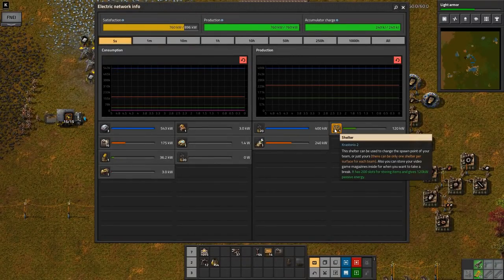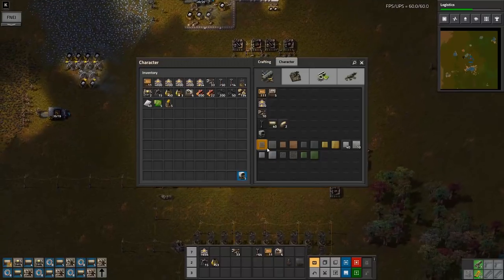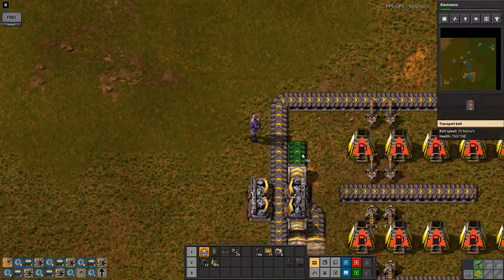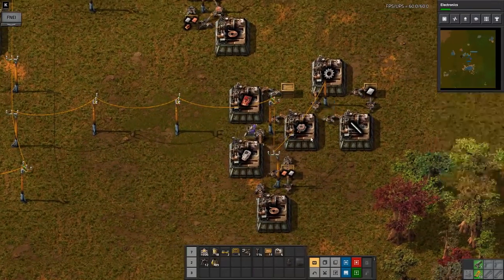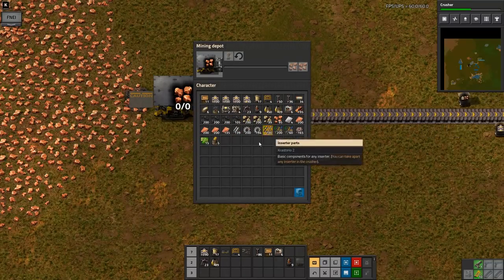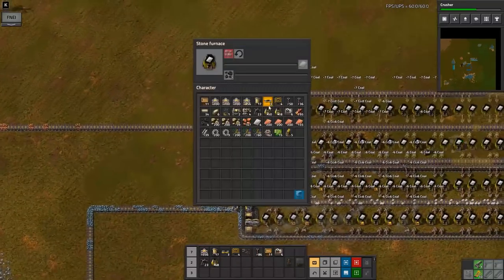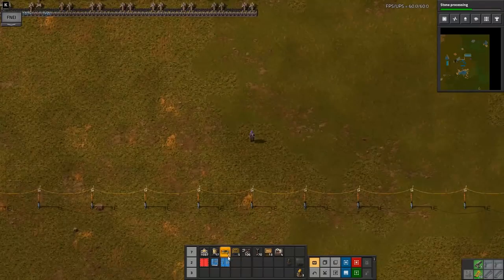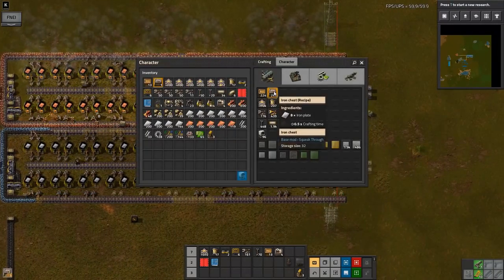Factorio 0.18 Krastorio 2 |#3 ONE TILE OFF | Lets Play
WELCOME TO KRASTORIO 2

This Lets Play is exploring the overhaul mod Krastorio 2 created by Krastor and Linver combined with several "drone" mods by Klonan

Krastorio 2
Krastorio 2, like it's predecessor, introduces new energy sources, buildings, ores, technologies, turrets, coverings, fuel, ways of producing science, and a major re-balance of many vanilla features. Instead of creating an augmented experience, a total overhaul, or revolutionary new gameplay we wanted to expand upon the vanilla style of the game that we love. To accomplish this we paid special attention to the energy systems and endgame. All of this was accomplished from scratch in order to improve upon the code scturcture and balancing.

Drones mods
- Mining Drones: Drones mining materials
- Transport Drones: Logistics network as a compliment/alternative to Logistics Robots